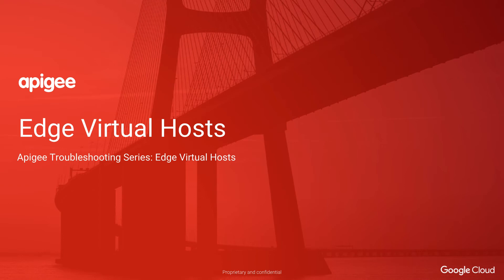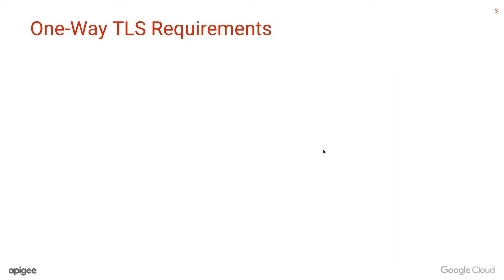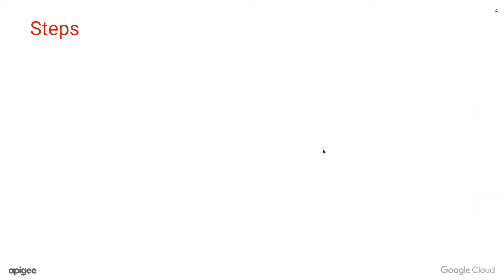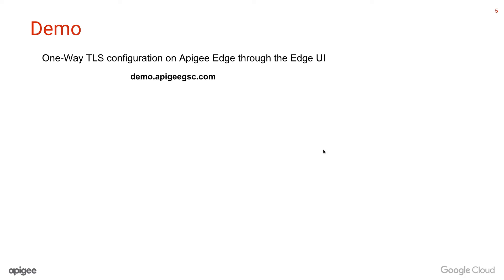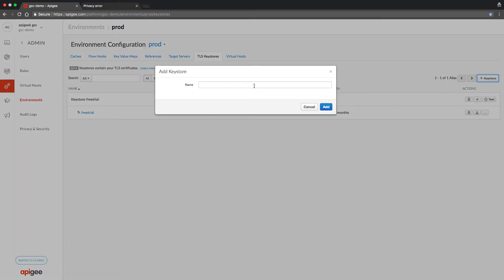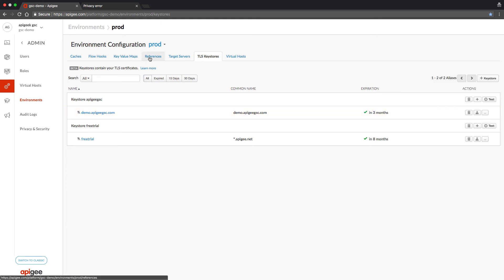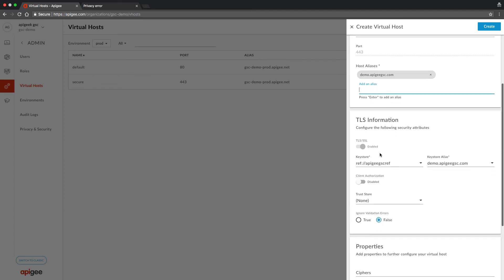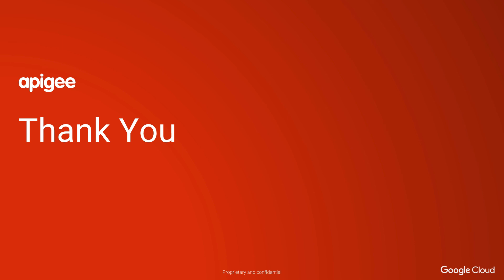Edge Virtual Hosts Module - One-way TLS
This video covers the requirements and steps to configure a one-way TLS Edge Virtual Host.  This also includes a demo on how to create a one-way TLS virtual host via the Edge UI.